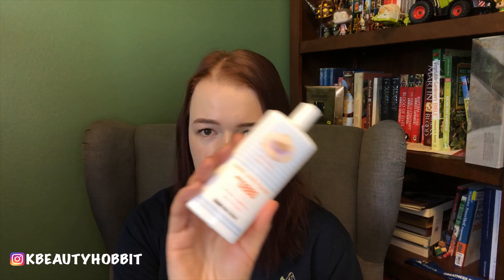Pregnancy Skincare: Using Korean Beauty While Pregnant | KBEAUTYHOBBIT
Dos and Don’ts of Korean beauty and skincare during pregnancy. I’m not a doctor, but I’m a mom :)

Products mentioned:

Innisfree Gel Nail Design Tip

HYGGEE Balance One Step Facial Essence

Huangjisoo pure daily foaming cleanser

CICAGO Cica Expert Mist Toner

Manyo Factory Galactomyces Niacin Special Treatment Essence

Etude House Soon Jung 10-Free Moist Emulsion

Make P:rem UV Defense Me Blue Ray Sun Cream

Etude House Sunprise Mild Airy Finish

Thank You Farmer Safe Sun Fluid

Urang True Rose Repair Essence

Nature Republic Real Nature Peeling Gel Cranberry